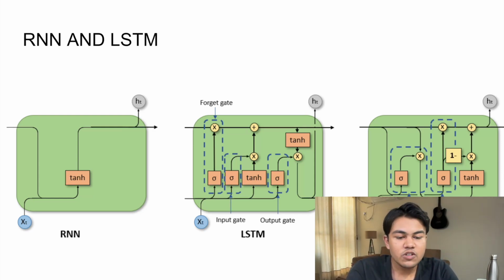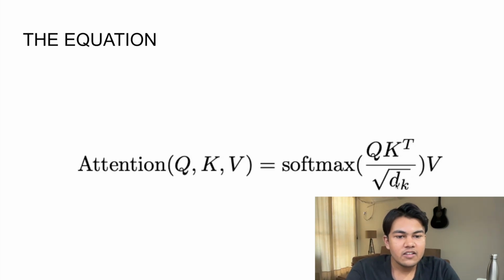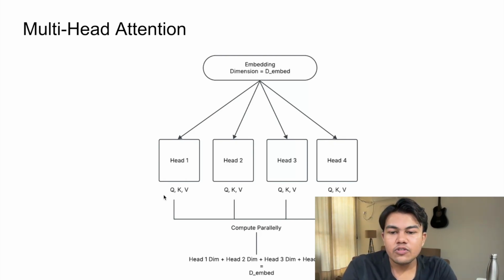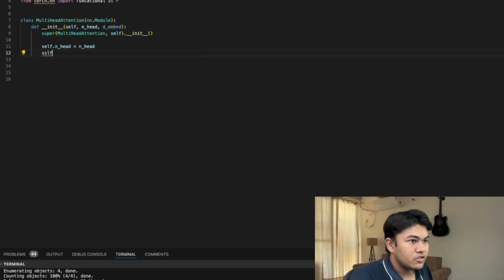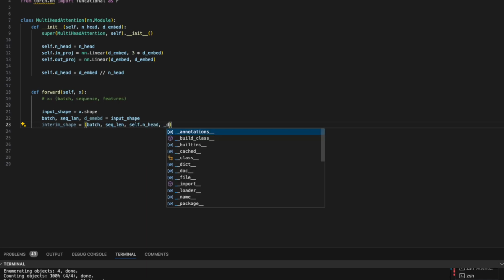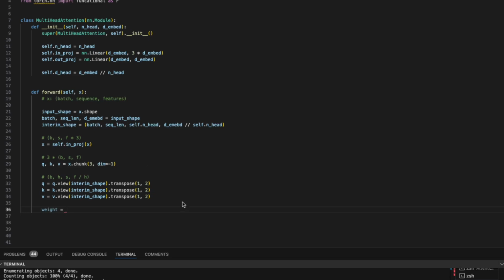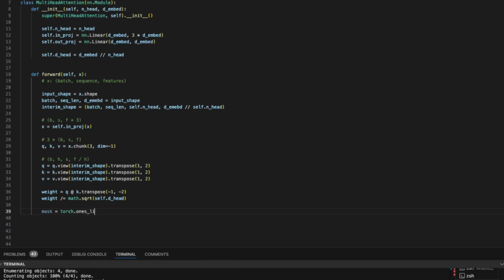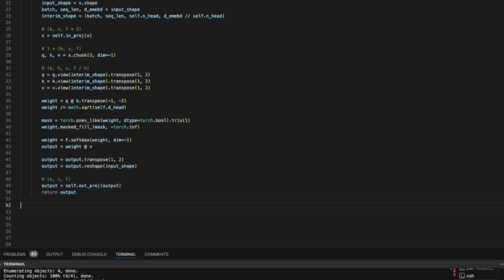Implementation of Multi-Head-Attention using PyTorch